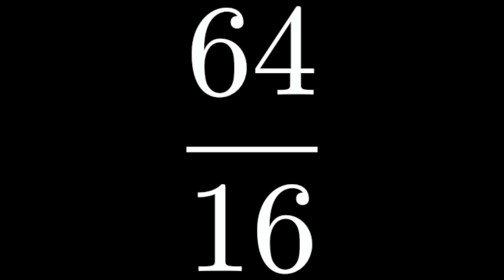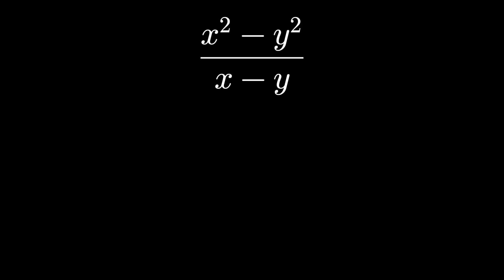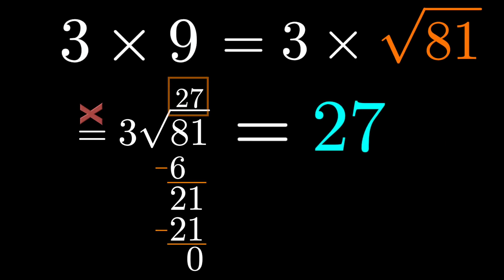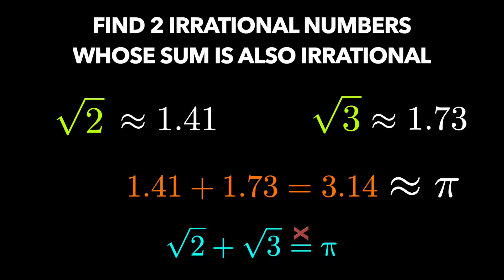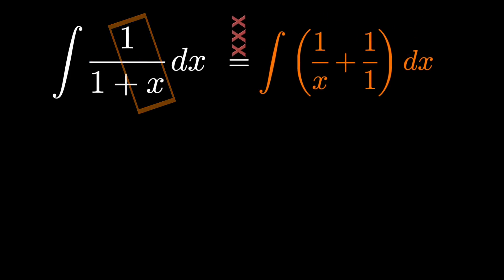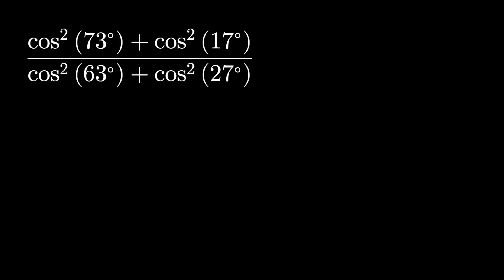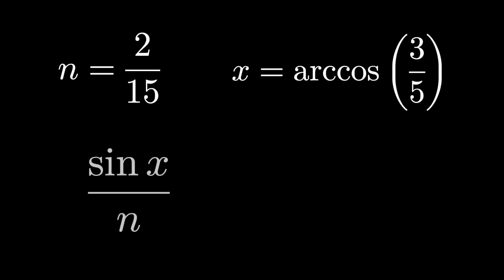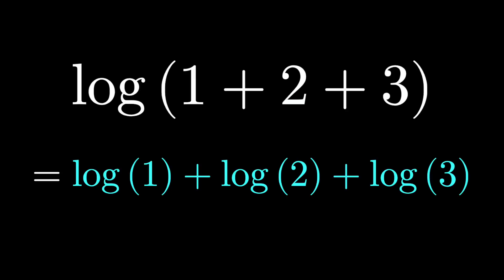Don't Show This To Your Teacher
WARNING: The mathematics presented in this video are very very wrong! Don't make these math mistakes! (Even if they give you the correct answer)